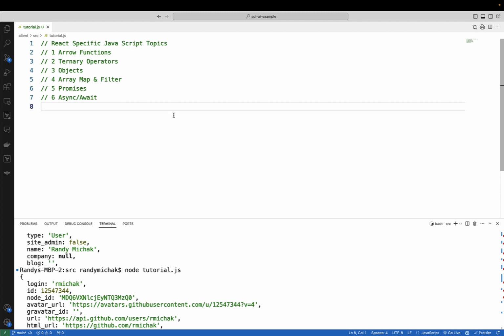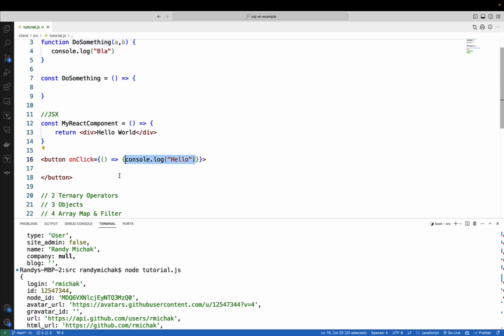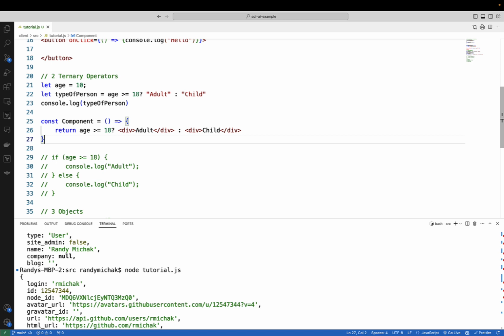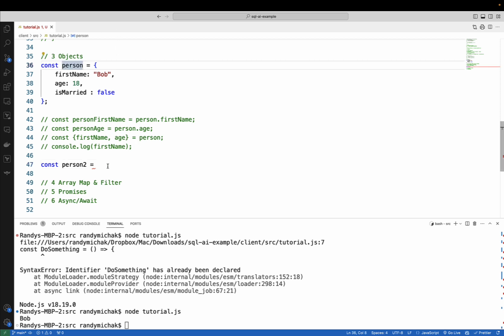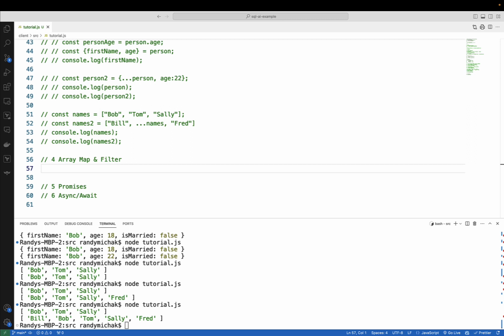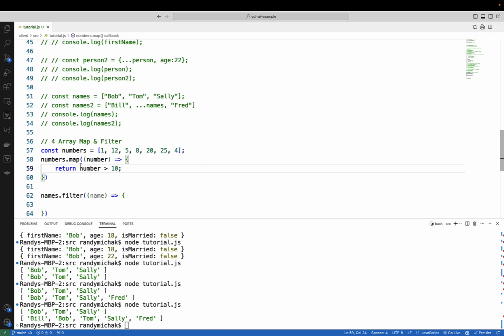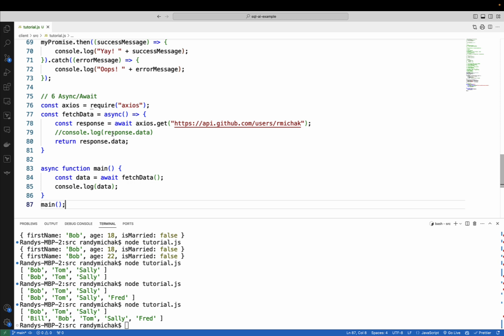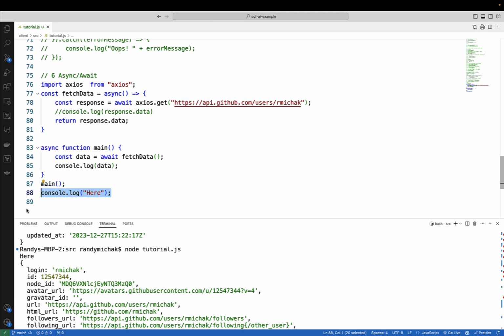Essential JavaScript for React Development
Learn the essential JavaScript concepts you need to know for React development! This video covers specific topics that are helpful when working with React applications, so you can level up your coding skills. From arrow functions to promises, this tutorial dives into the fundamentals and shows you how they relate to React.